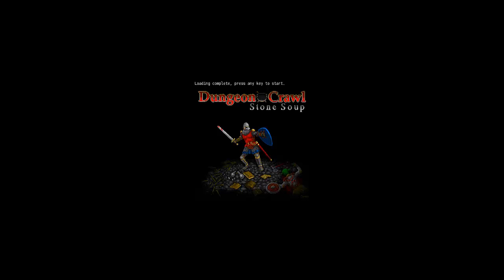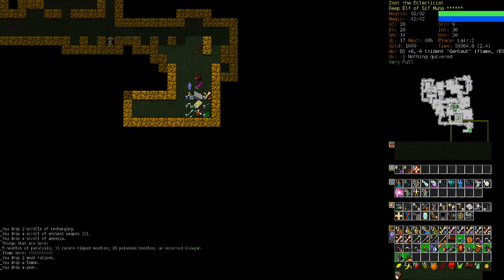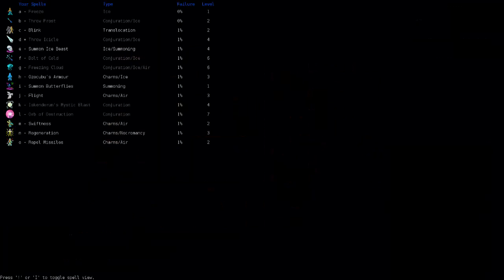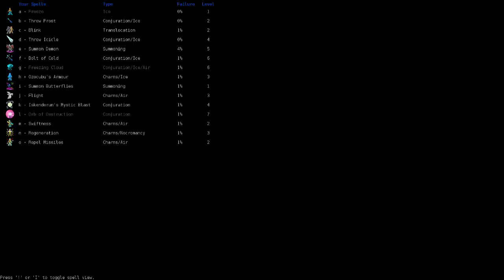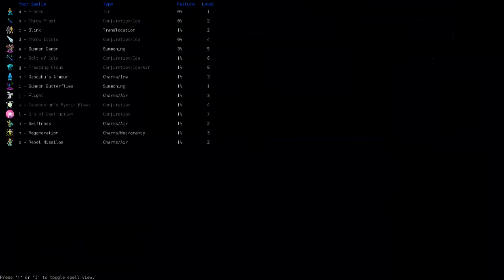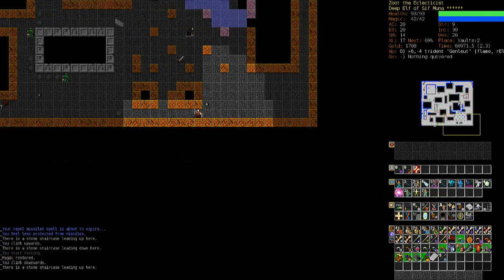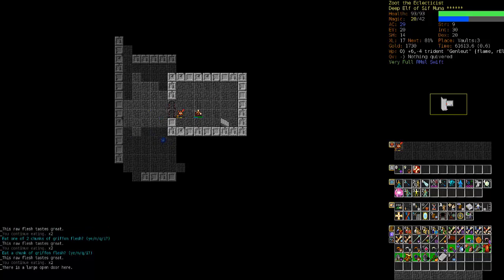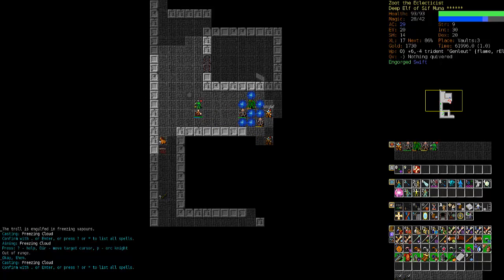Let's Play Dungeon Crawl Stone Soup - Zoot the Ice Elementalist Part 7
Zoot descends into the hideous depths of The Vaults, and faces an abomination so foul that every one of his resources are strained during the epic battle. Slow progress is made, and daemons are summoned. The music gets darker to reflect this fetid dungeon branch.